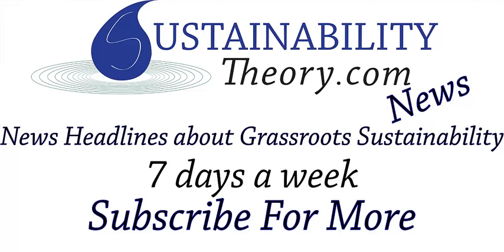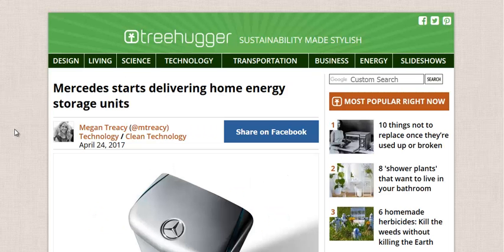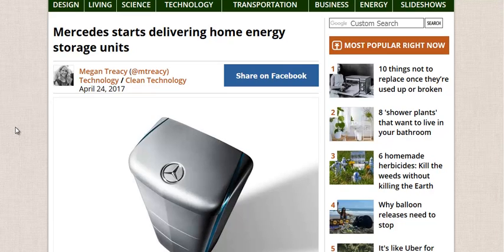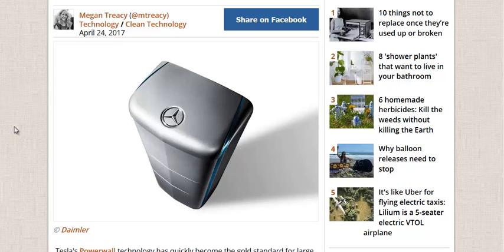Mercedes Is Selling Solar Batteries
Tesla isn't the only car manufacturer to start building batteries for solar energy storage. Mercedes is also about to start selling complete solar systems for your home.